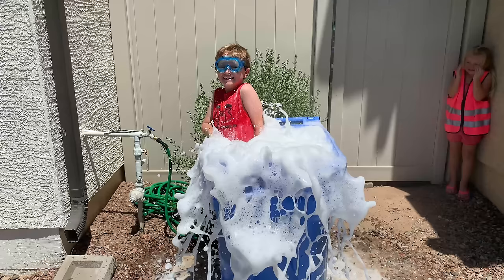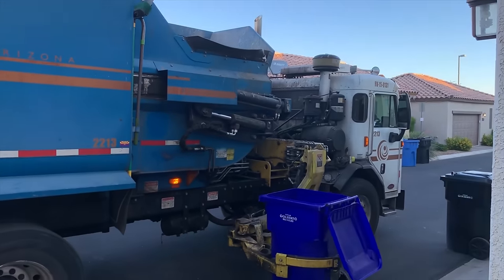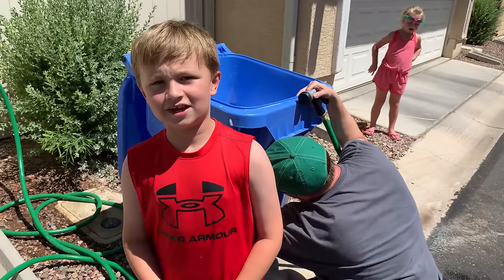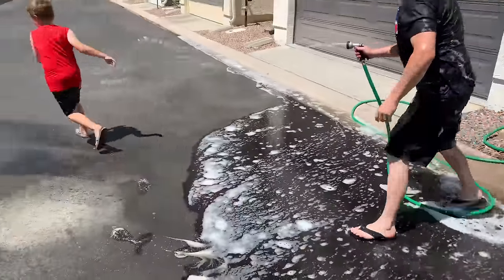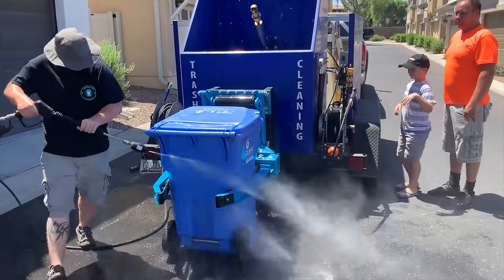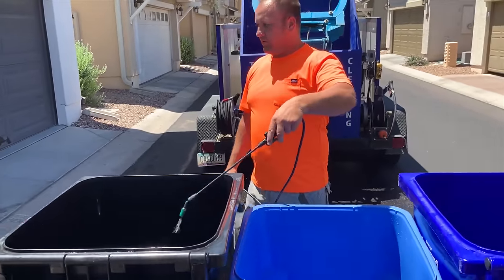Garbage Can Cleaning Fun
After the garbage truck empties Roman and Gracey's garbage can, they realize their can needs a cleaning that results in a super fun mess! Get ready for some soapy fun with a garbage truck, garbage and recycle bin!

On the GARBage Family Show, we believe using our imagination develops critical thinking and problem solving skills.